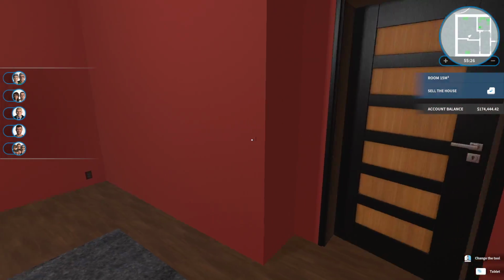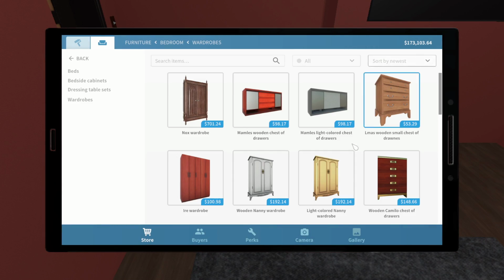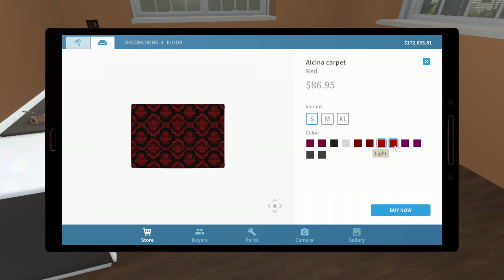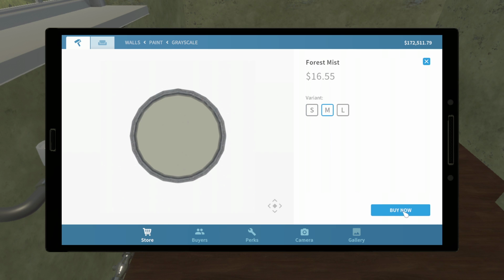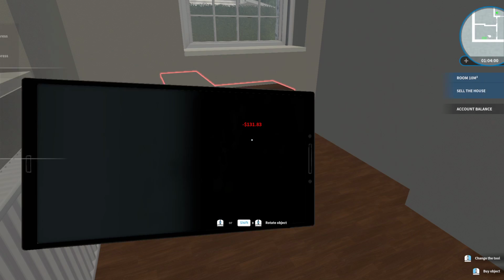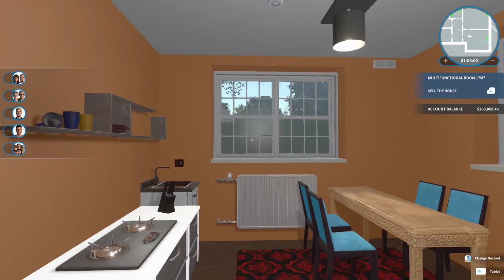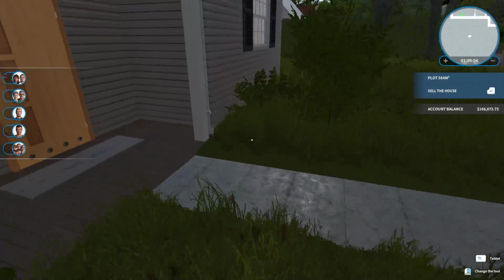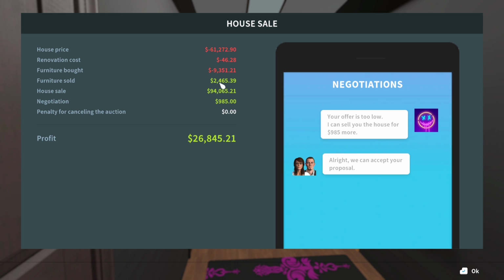House Flipper Ep 17: House looks Good!!!!!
Please get me 156 more subs!!